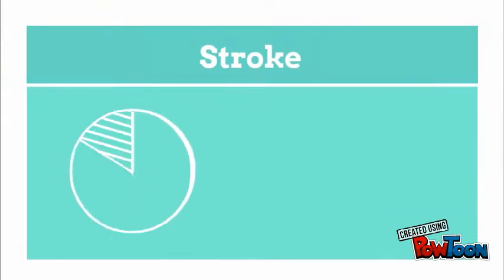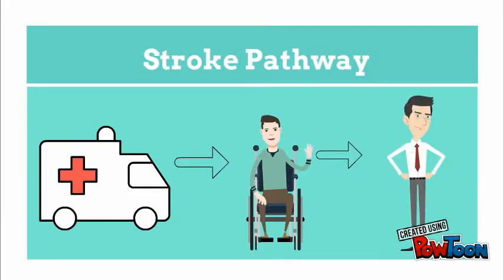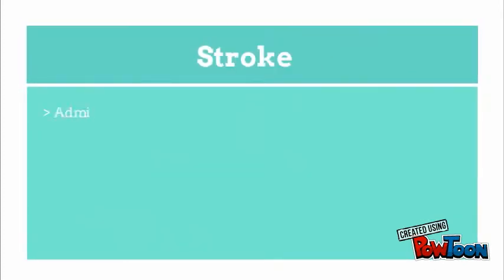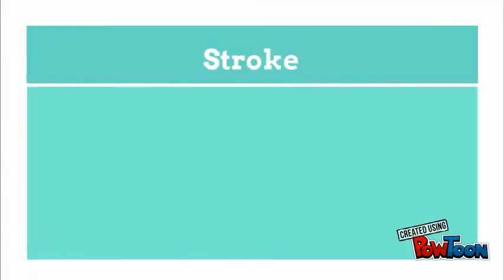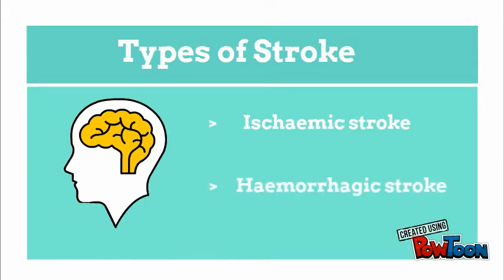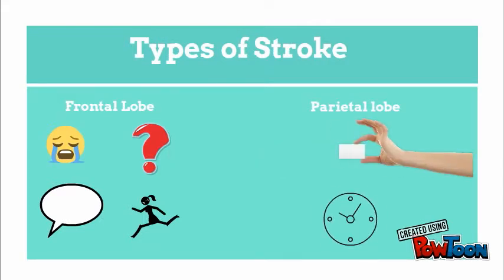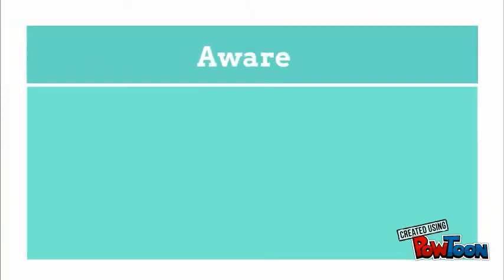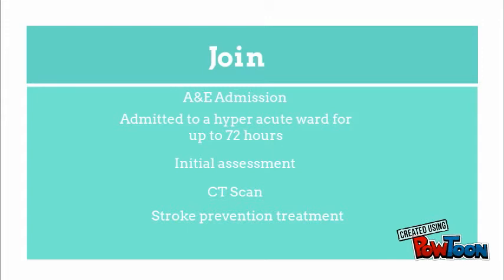Patient Journey Stroke